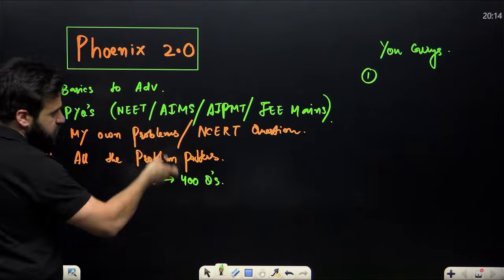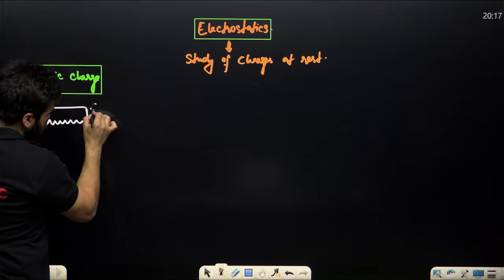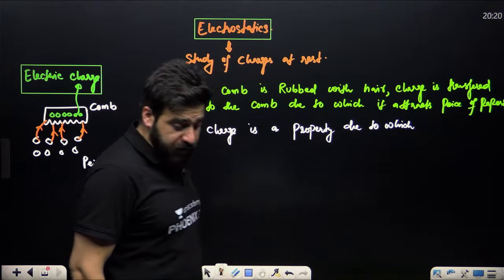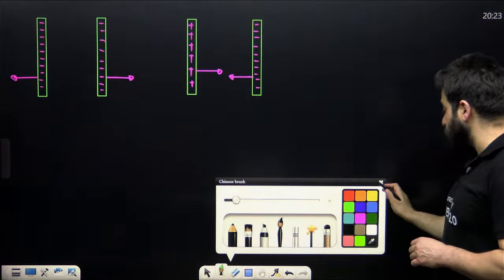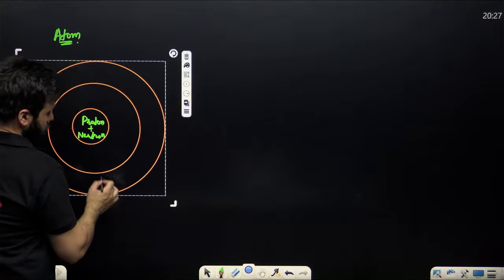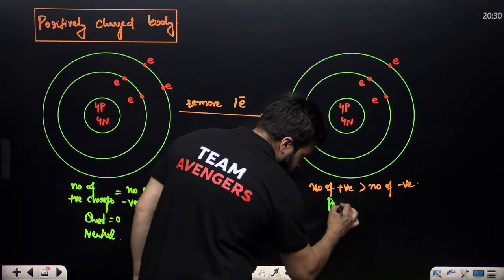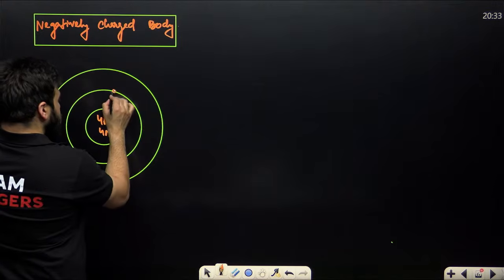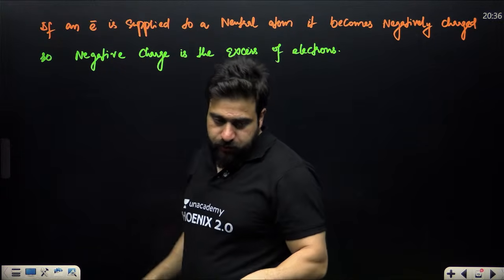Phoenix 2.0 🔥 First Live Demo | NEET 2027 | Yawar Manzoor sir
The wait is over 🔥 Welcome to the First Live Demo of Phoenix 2.0 for NEET 2027 aspirants! In this powerful session, Yawar Manzoor gives you a complete preview of the batch designed to help serious students achieve top ranks in NEET.

This live demo includes:
✅ Study strategy for NEET 2027
✅ Physics preparation roadmap
✅ Daily discipline & consistency tips
✅ PYQ + mock test approach

Phoenix 2.0 is not just a batch — it’s a complete comeback system for students who are ready to rebuild themselves and work hard for their dream 💯

👉 Watch the live demo till the end and start your NEET 2027 journey with confidence!